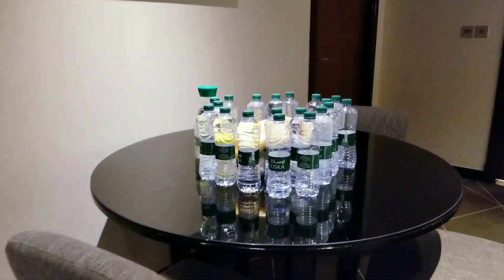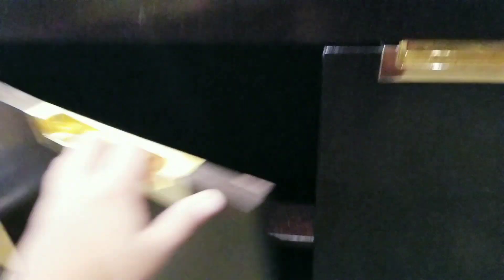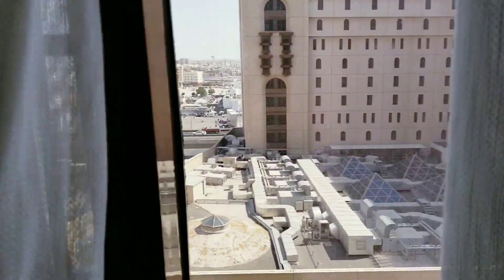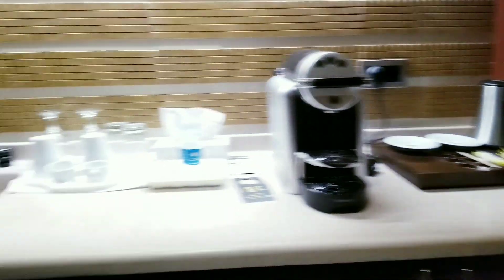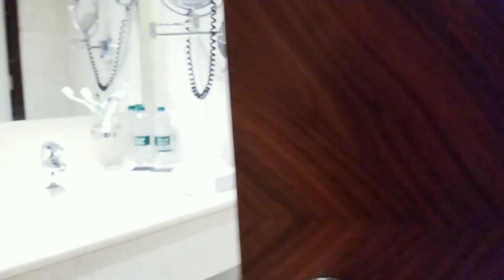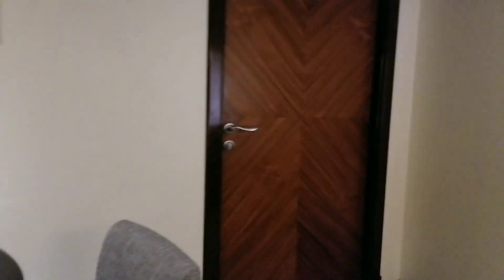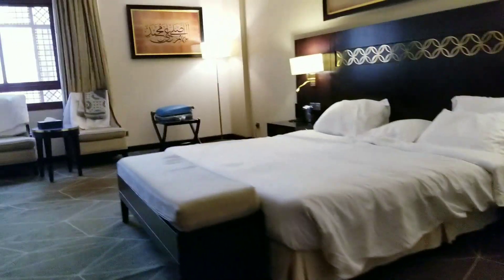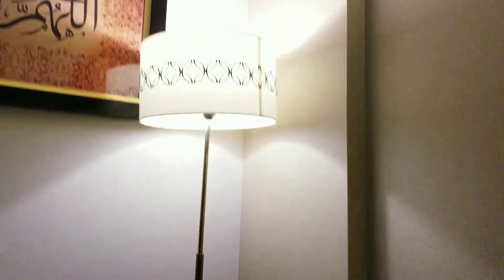Pull man Zam Zam Hotel in Saudi Room Tour.